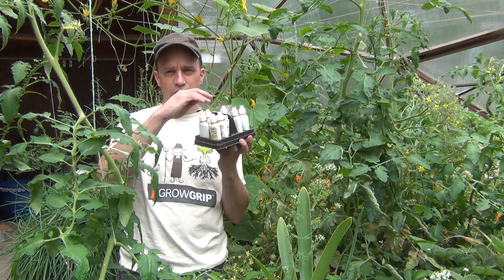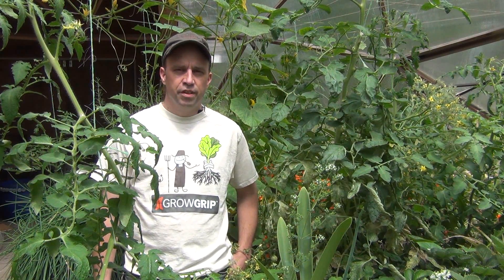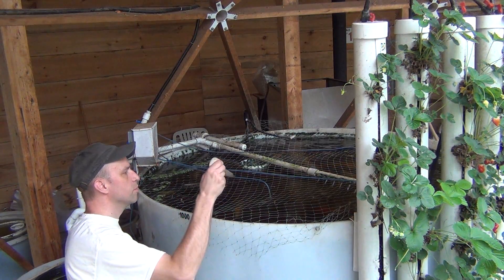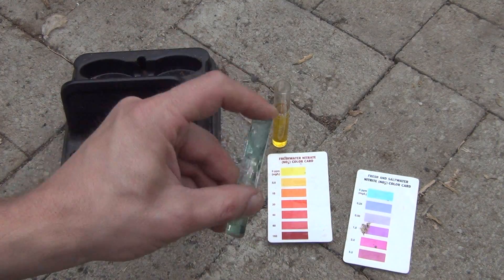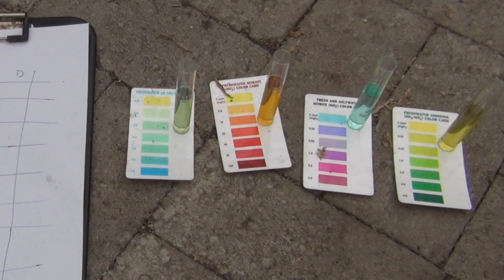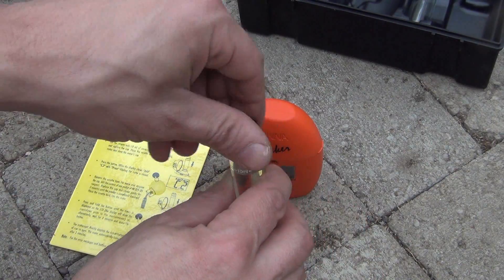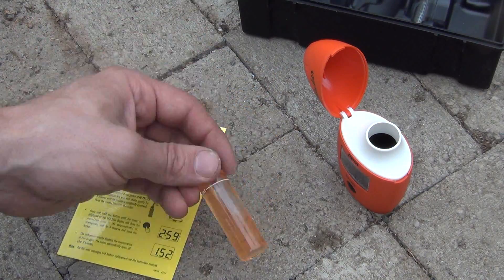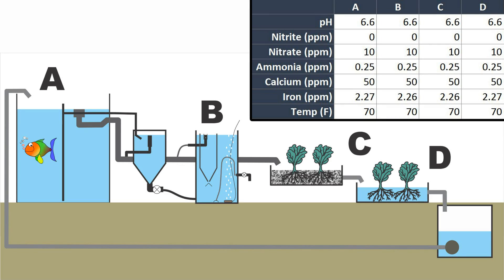More Water Testing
I decided to test various areas of the aquaponic system to see if the chemical levels would vary at each location.